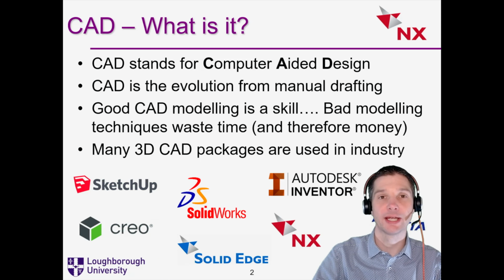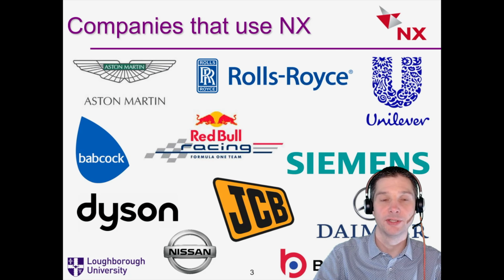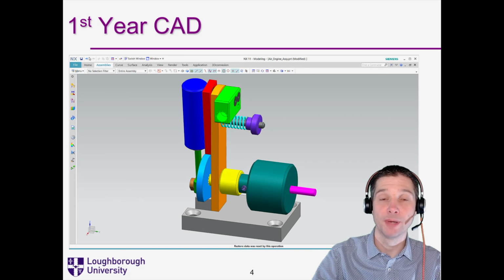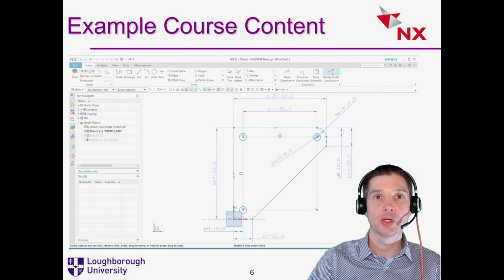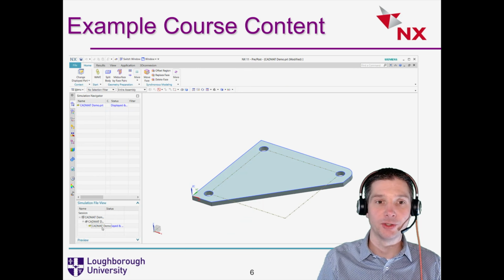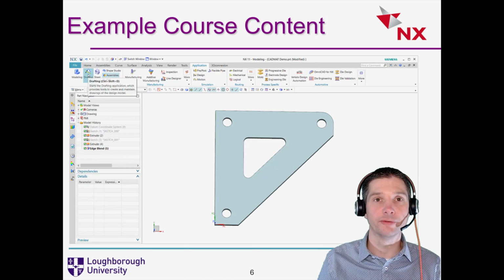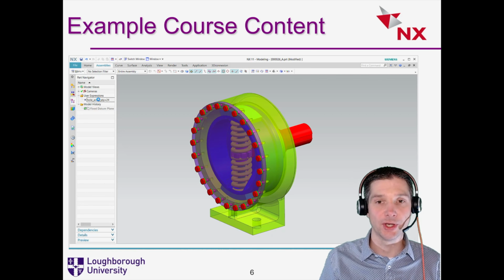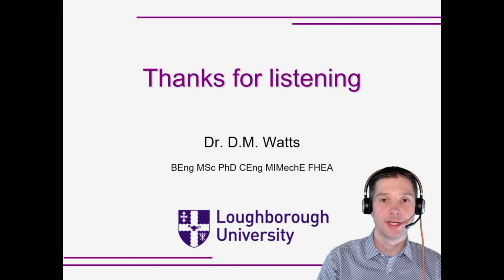Demonstration of Mechanical Design by Dr Darren Watts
Demonstration of Facilities and Courses at Wolfson School of Mechanical, Electrical, Manufacturing and Electronic Engineering at Loughborough University